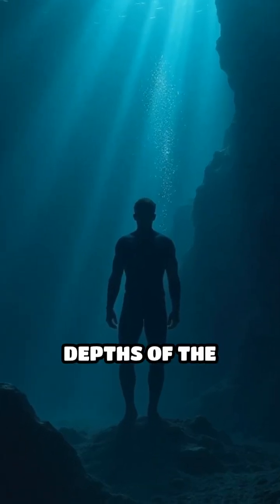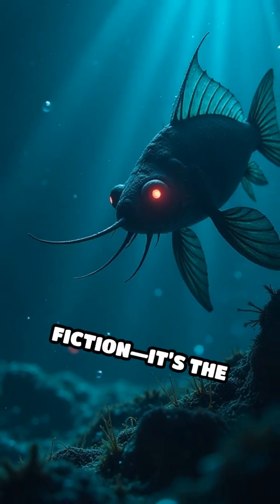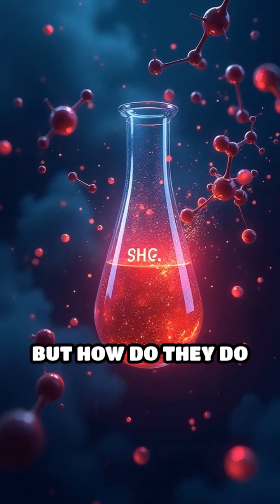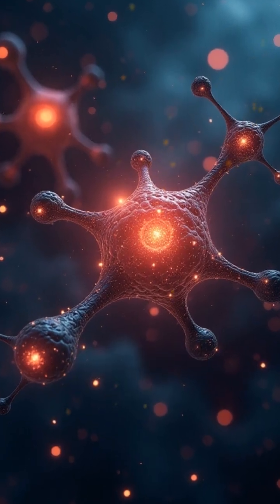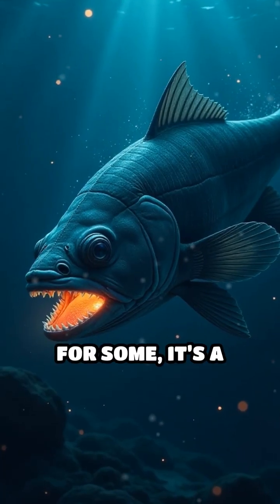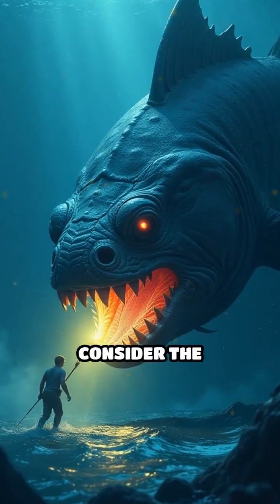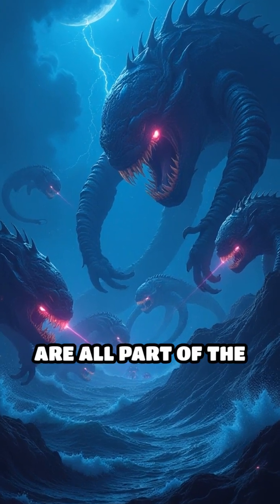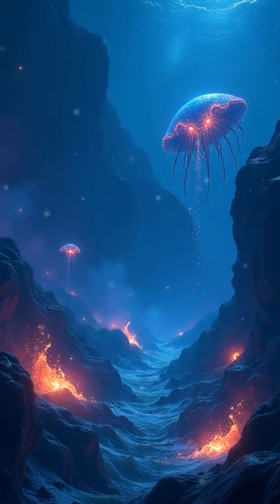Dive into the mysterious world of glowing marine life! Discover how deep-sea creatures create their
Dive into the mysterious world of glowing marine life! Discover how deep-sea creatures create their own light in total darkness.